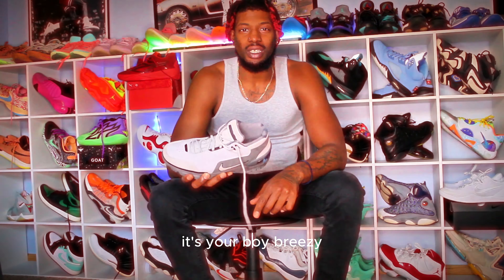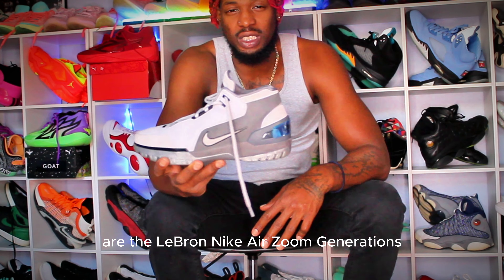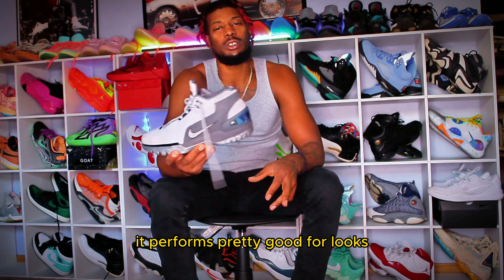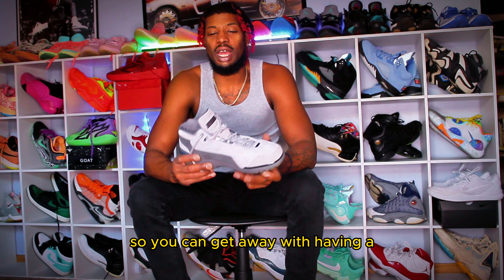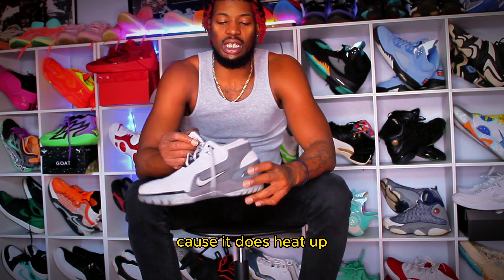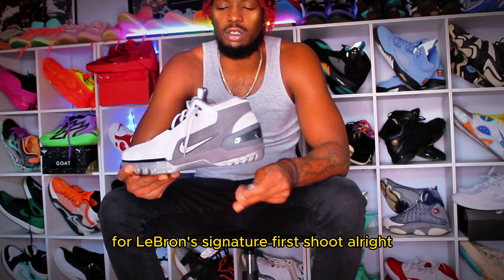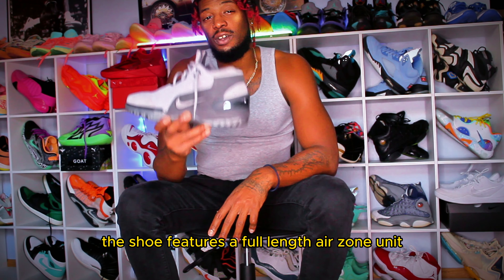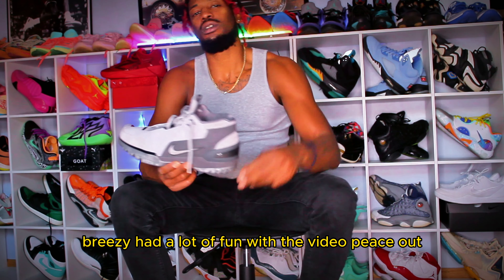Lebron Air Zoom Generation 1 Performance Review , Lebron 1st shoe was really good!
Lebron Air Zoom Generation 1 Performance review was very fun to do!.
looks about a 4.5/5 check out video for full break down. it has
Nike foam Phylon carrier
Full length zoom

Upper shoe material in my model is suede
 It gets hot 🥵

Chrome heel counter
 It runs true to size

Ever wonder how I jump so high?
And body weight workout here is a simple dynamic warm up with a stretch that she should be done after the routine!

Lunge with twist 5e
Lunge knee hug 5e
But kicks 10e
Bounds 5e

Hamstring stretching hold 40 seconds
Hip openings stretching 40 seconds
Calf stretching 40 seconds

Wall ball burpee throw 5 each side

Shoe reviews

Playlist 15 day no equipment

           Do this after your workout 🏋🏾‍♀️